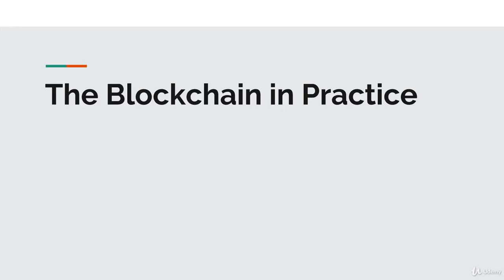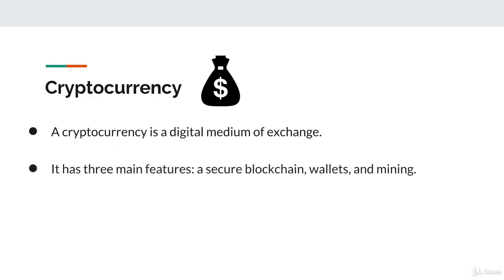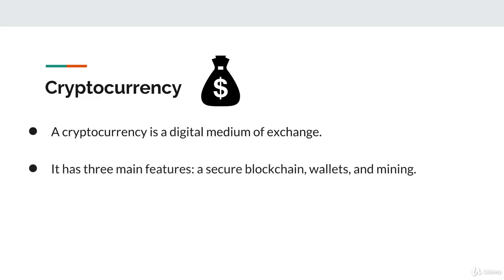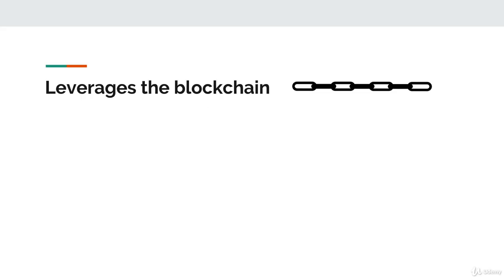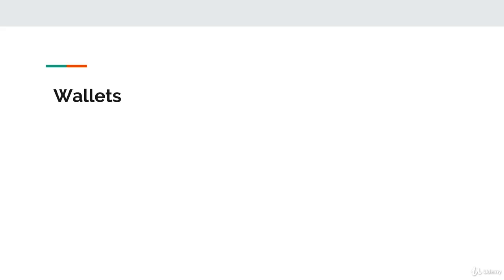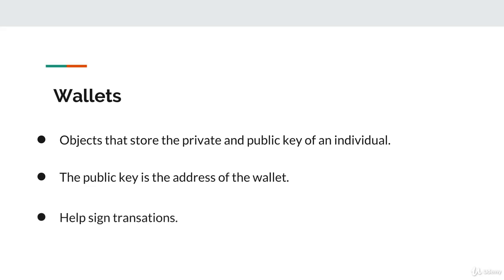Lesson 3 The Blockchain in Practice Cryptocurrencies and Cryptography